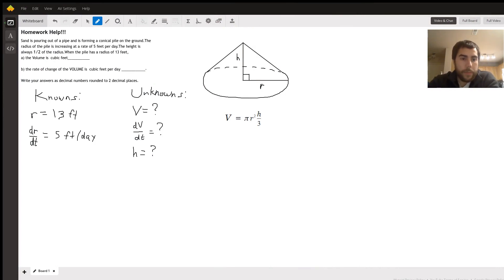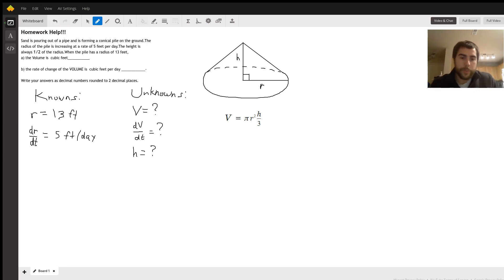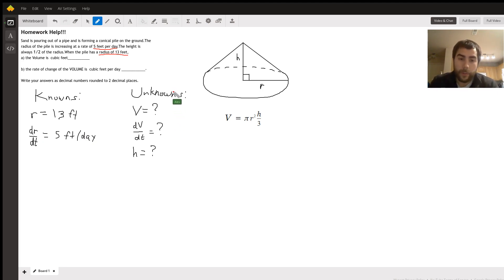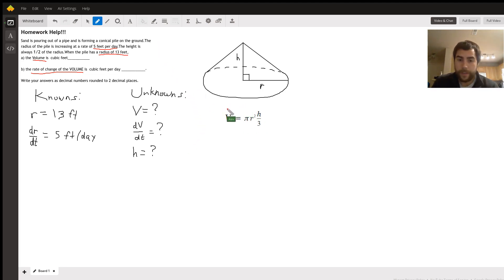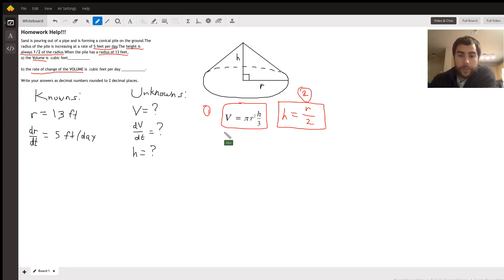Finding Rate of Change of the Volume of a Cone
Question: Homework Help!!!
Sand is pouring out of a pipe and is forming a conical pile on the ground.The radius of the pile is increasing at a rate of 5 feet per day.The height is always 1/2 of the radius.When the pile has a radius of 13 feet,a) the Volume is  cubic feet___________b) the rate of change of the VOLUME is  cubic feet per day ____________-Write your answers as decimal numbers rounded to 2 decimal places.

Answered By:

Alex G.
Purdue Engineer, Math Tutor for High School and Middle School

Written Explanation:

Check out this video where I explain my problem-solving approach. Leaving it you to you to plug in the numbers. Hope it gets you off to the right start!